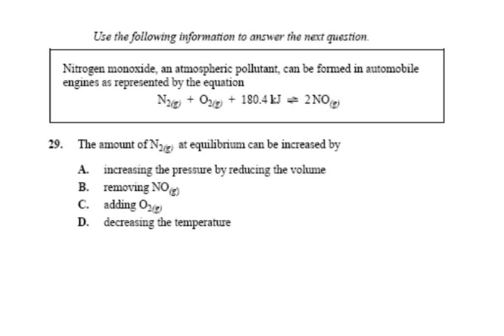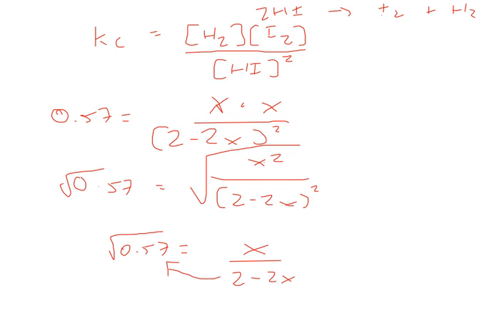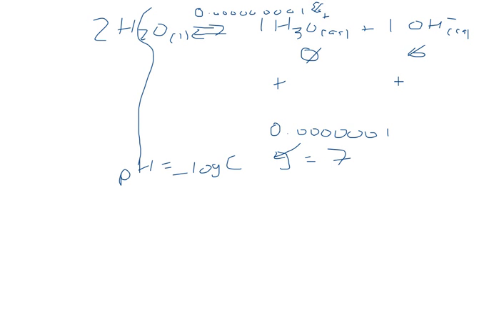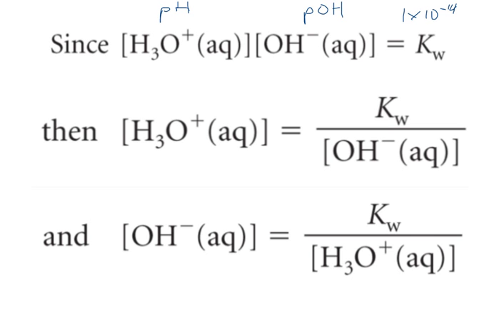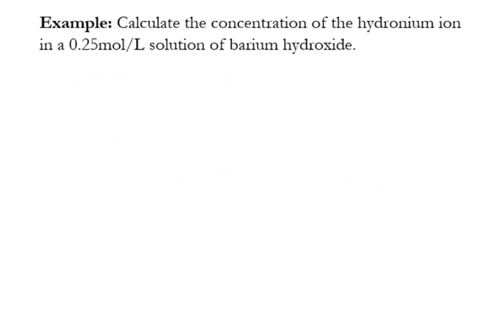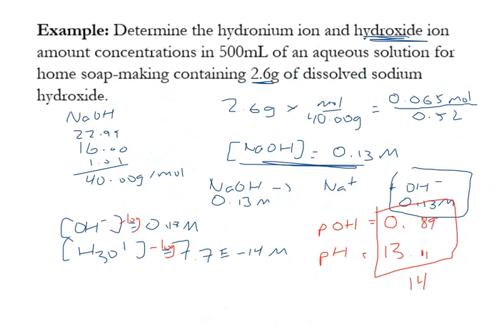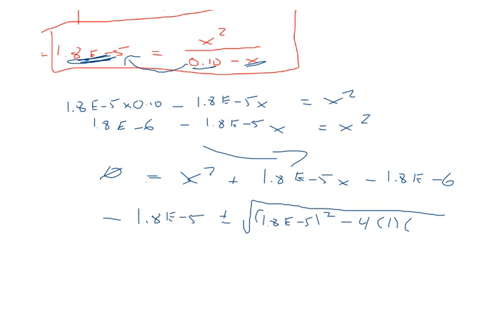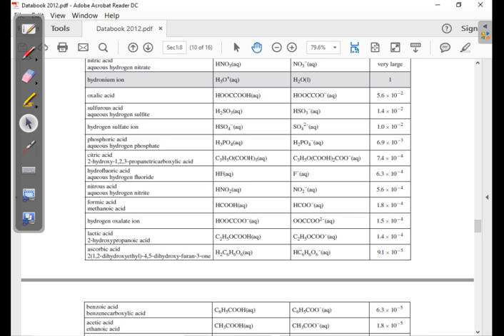3. Ionization of Water